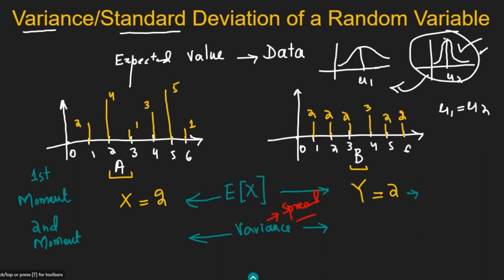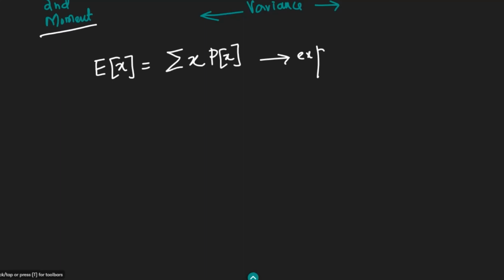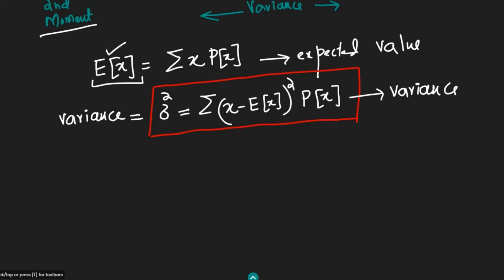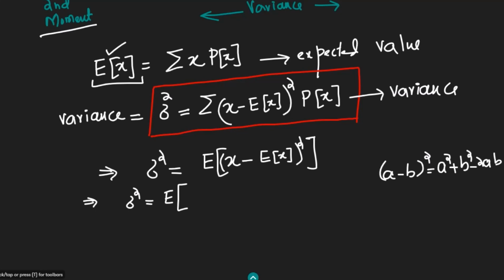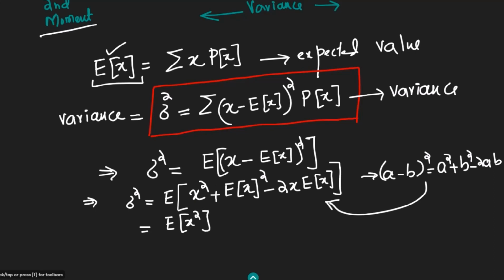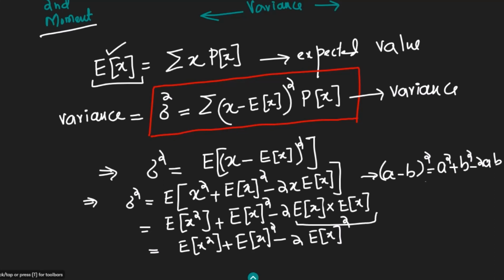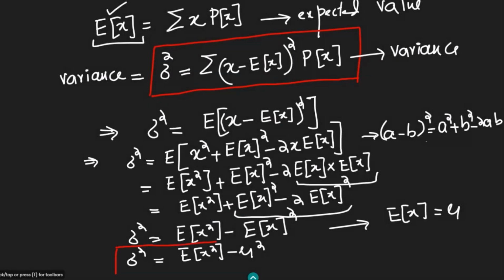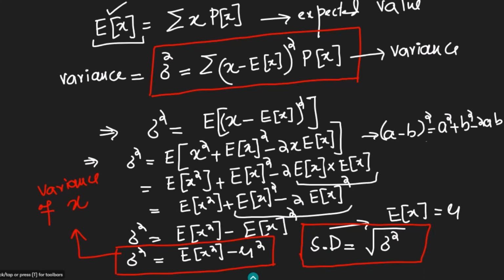Mathematics Behind Mean, Variance, and Standard Deviation in Probability, Statistics | Garcia Book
In this comprehensive video, we delve into the fascinating world of Probability and Statistics, focusing on the essential concept of calculating Variance and Standard Deviation. 📊📈

Understanding the spread of data is crucial in Probability and Statistics, and that's where Variance and Standard Deviation come into play. 🎯 In this tutorial, we'll demystify these mathematical formulas and show you how to find the average spread of data with ease. 📚

Join us on this educational journey as we unravel the secrets of Variance and Standard Deviation, equipping you with the skills to analyze and interpret data like a pro! 🚀 Whether you're a student, researcher, or data enthusiast, this video has something valuable for everyone. 💡

Happy Learning :-)